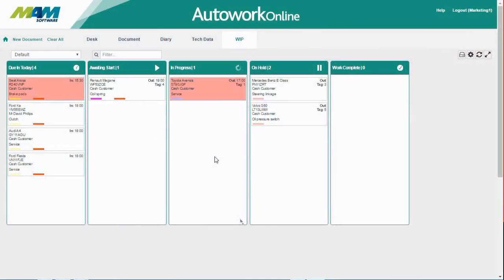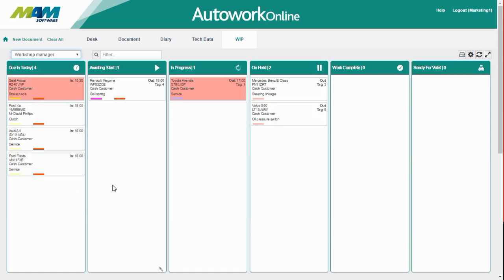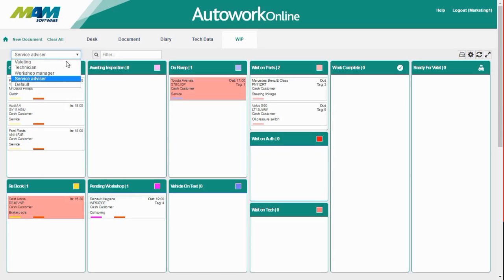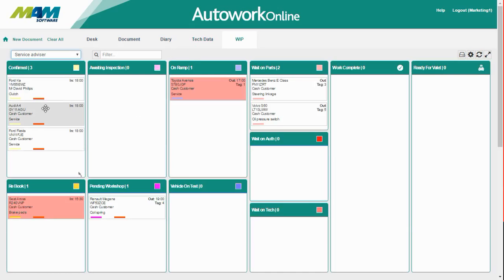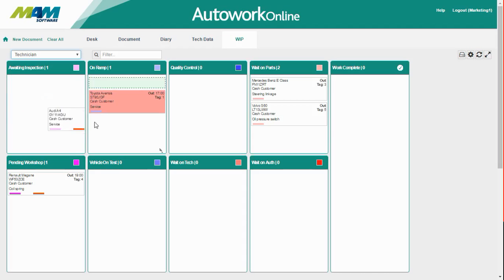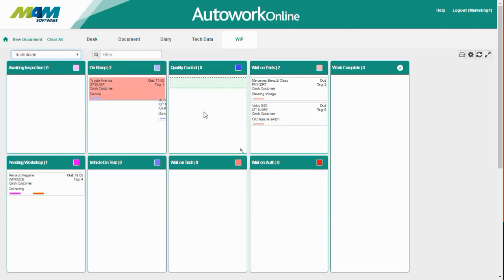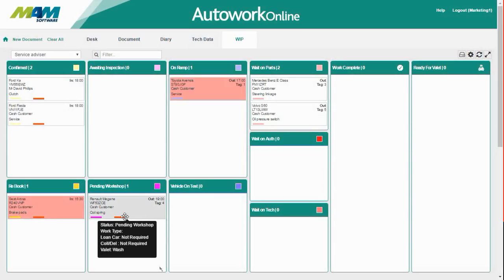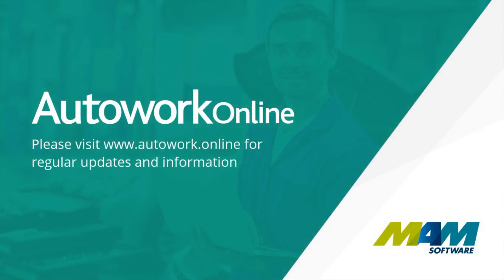Autowork Online - using Work in Progress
The Autowork Online garage management solution's new Work in Progress (WIP) feature allows you to easily view and manage the status of the jobs relevant to you. WIP features a fully customisable interface, featuring job role-specific views.

Current jobs are sorted into a series of columns for specific job statuses, allowing users to see exactly what stage every job is currently at.

Views can be created specifically for particular job roles, allowing for both high-level job overviews, and detailed work breakdowns.

Changing the status of a job is as simple as dragging and dropping it from one column to another.

Last time we looked at how to set up Autowork Online's Work in Progress feature, now we're going to go through how you can actually use it. The Work in Progress feature can be used to view the status of currently outstanding work, and can vastly improve the workflow and efficiency of your workshop.

As we talked about last time, you can select the template based on your job role. So we've got a few set up here:

The most basic of these is the Workshop manager, this shows just a basic overview of every job, but does not go into much detail. It would allow the manager to view what is happening at a glance. If you want to get more information, you can drill down further. For example if we hover over this job, we can see that it is awaiting start because it's pending the workshop, and we double click it, we can view even more details and even open the job.

The next template is the Service adviser template, this goes into a little more detail, for example, we can see that three jobs are going to start today and are confirmed, one has been rebooked, one's pending workshop, one car's currently on the ramp being worked on, and two jobs are on hold awaiting parts.

Another view that we've got set up is the Technician view, this is almost as detailed as the Service adviser's view, but shows slightly different statuses. For example, it does not show which vehicles are due in today, just which ones are pending workshop or awaiting inspection.

The last and most simple view is the Valeting view, this simply shows work complete, and a list of cars that are ready to be valeted.

Now I'm going to show you some example workflows for the Work in Progress screen, so you can get a better idea of how it can be used.

So this customer's Audi A4 has come in, so we're going to book it in and mark it as awaiting inspection. So all we need to do is simply click and drag the job from the confirmed status onto the awaiting inspection one. That's it, as simple as that! The status of that job has now been updated automatically, and everyone else who uses this view will be able to see that it is awaiting inspection.

So now we're going to switch to the Technician's view. We can see that this job is now visible to the Technician, where it previously wasn't. The Technician has taken a look at the car, and he's decided that he can start work on the service. So again, he just simply clicks and drags the job from the awaiting inspection status to on ramp.

So now we're going to move back to the Service adviser's view, as you can see, the Audi has moved to On Ramp here too. If we double click it, we can view further information, so we can see that the customer has asked us to wash this car when we're finished. If we click Open, we can view the job in the document screen as well for even more information.

So now we're going to return to the Technician's view, as the work on that vehicle is complete. As the work is complete, it needs to be checked, so we're going to move it onto the Quality Control status.

Now that the work's been checked over by a more senior technician, we're going to move it onto the Work Complete status to show this.

Now we'll move back to the Service Adviser, who's going to update the job and mark the vehicle as Off Site, because the customer has come to pick it up. All you need to do is double click the job, and then click the Mark Off Site button. As you can see, this has now been removed completely from the Work in Progress screen, as the vehicle has been booked off site.

As you can see, this vehicle has a Valeting option set on it, if we move this vehicle directly through to Work Complete, this will also add it to the Ready for Valeting queue. If we go into the view for the Valeting department they'll be able to see this as well. When the valeting has been completed, the Valeting team will pass the keys back to the Service Adviser and advise him of this. All the Service Adviser needs to do now is double click the job and click the Valet Complete button. This will mark that the valeting has been completed and remove it from the ready for Valeting list, although it still shows in the Work Completed list as it's still on site.